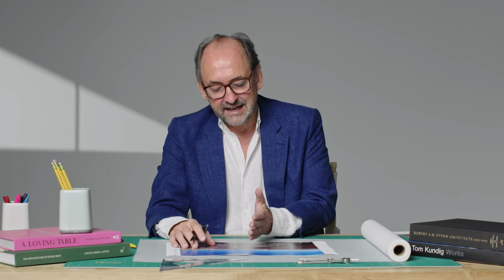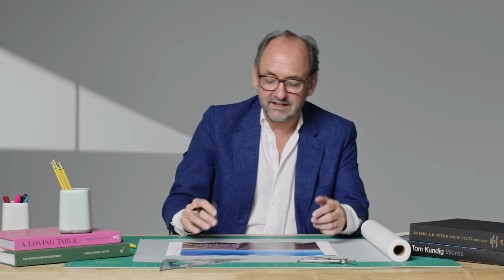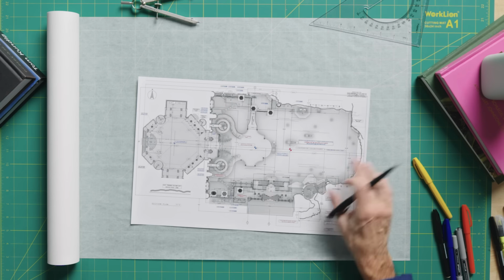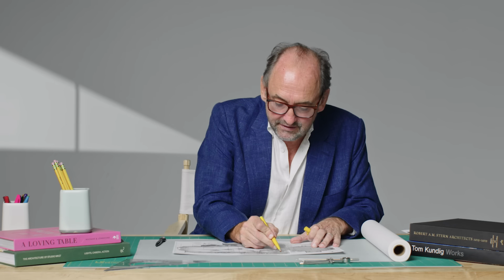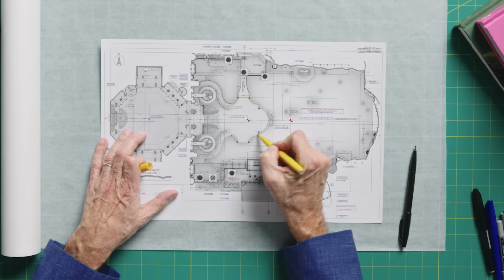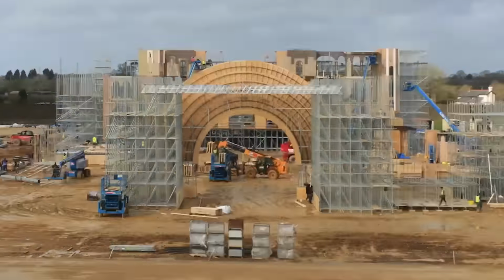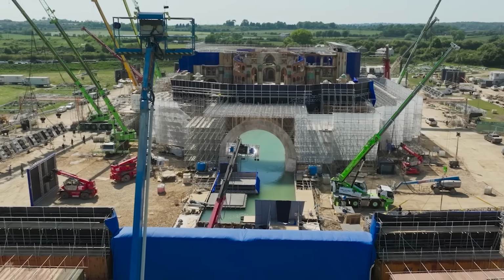How ‘Wicked’ Built Oscar-Winning Sets, From Shiz To Emerald City | Architectural Digest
Today, AD welcomes production designer Nathan Crowley to explain how he designed the 2025 Academy Award winning sets for ‘Wicked’. Through his extensive use of practical effects, Crowley designed sets where Ariana Grande and Cynthia Erivo could shine and come alive as Glinda and Elphaba. From planting nine million tulips for Munchkinland to Shiz’s 52-foot high set, Crowley’s designs for ‘Wicked’ are truly immersive and nothing short of impressive.

00:00 Intro
00:15 Munchkinland
03:10 Shiz Exterior
10:02 Shiz Library
11:51 Elphaba & Glinda’s Room
13:30 The Emerald City